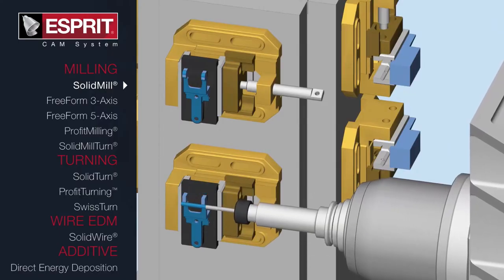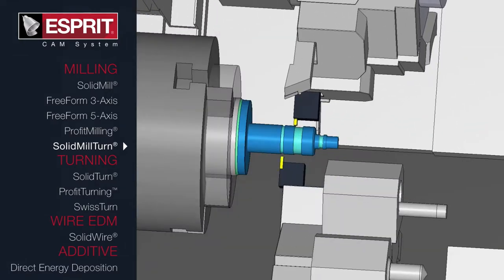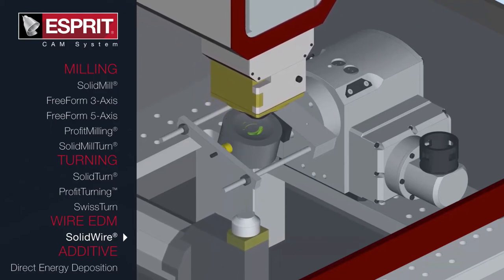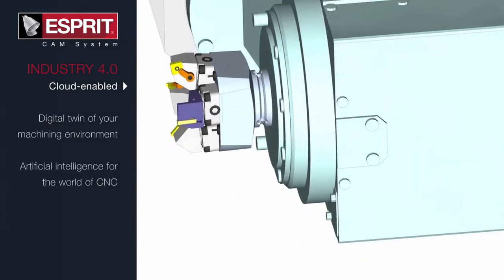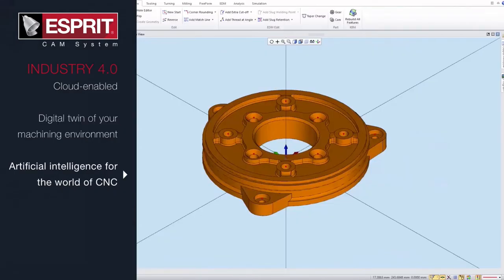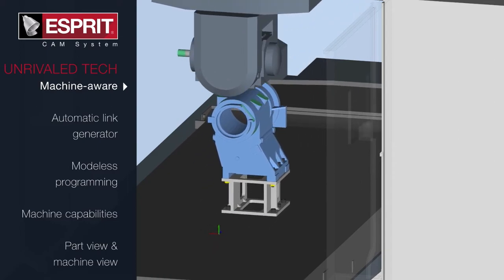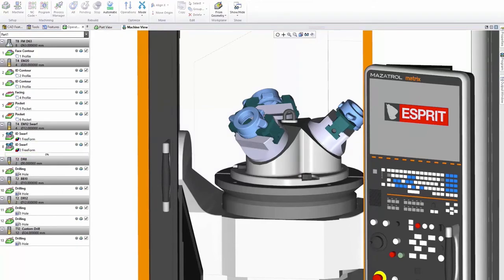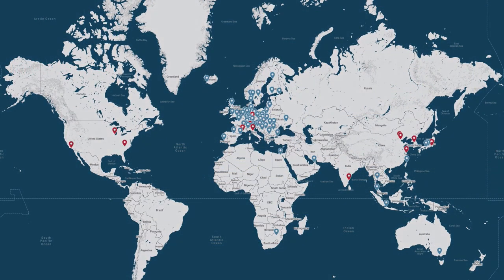Descubre ESPRIT CAM en 5 minutos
ESPRIT® es un poderoso sistema CAM para la programación, optimización y simulación de CNC, que respalda todo el proceso de fabricación.

Con posprocesadores certificados de fábrica que ofrecen código G optimizado para máquina y la capacidad de ESPRIT para resolver desafíos únicos con soluciones de automatización, ESPRIT es la solución de fabricación inteligente para cualquier aplicación de mecanizado.

Con soporte técnico de clase mundial, ESPRIT te permite comenzar rápidamente y seguir funcionando con la máxima eficiencia.